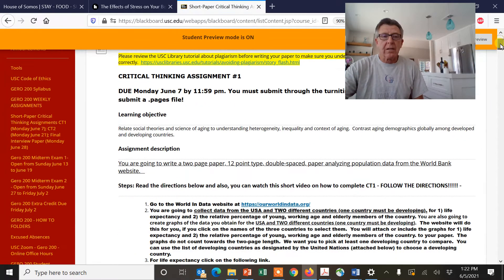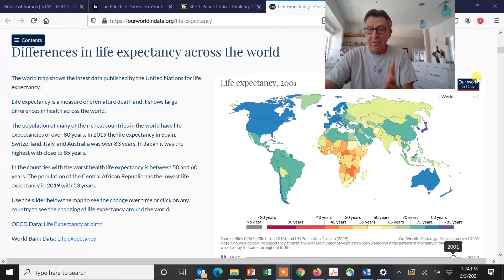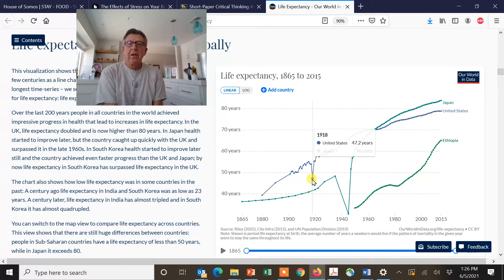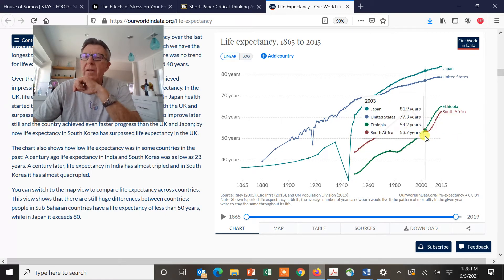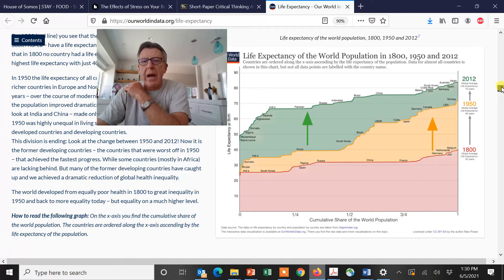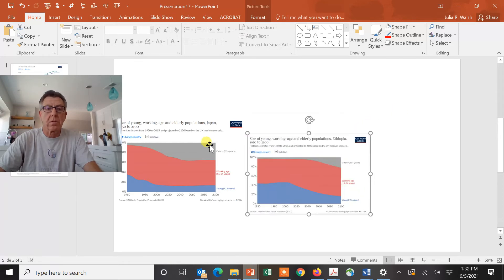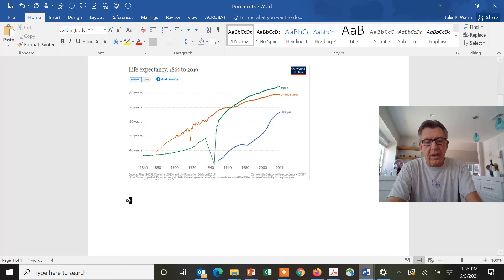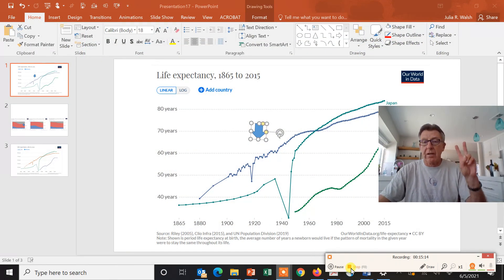GERO 200 How to do CT1 su2021 ice video 20210605 132151